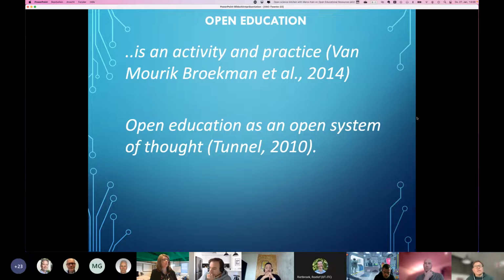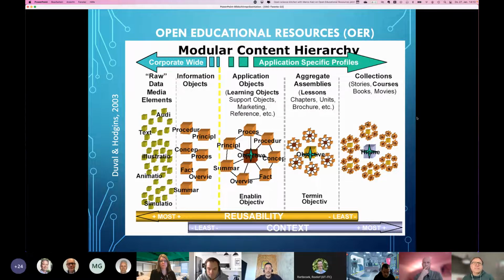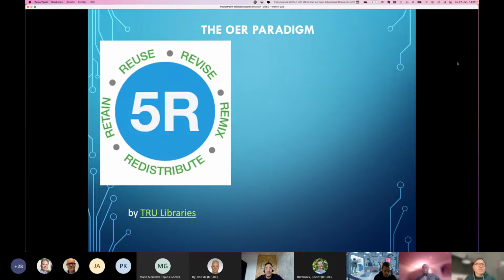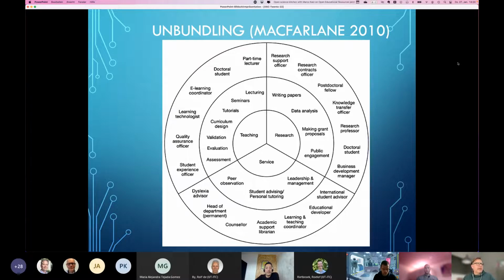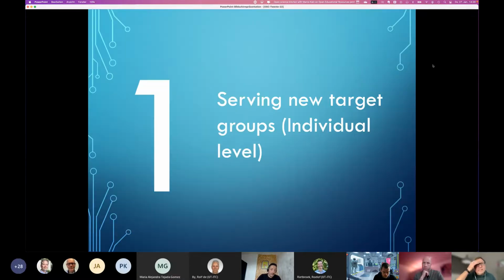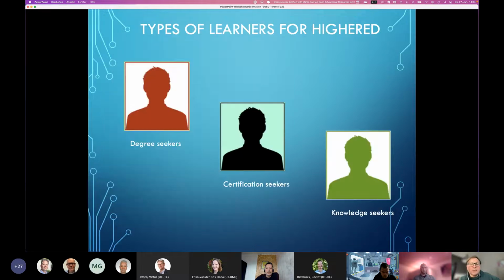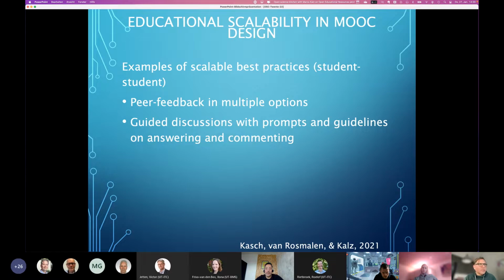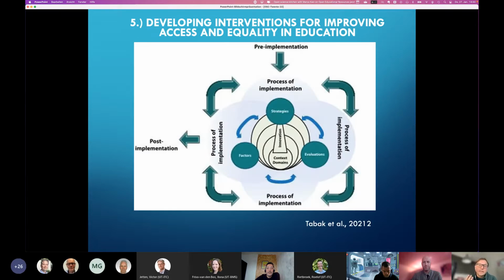Open science kitchen: Marco Kalz on Open Educational Resources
Abstract: The field of open education has its roots in distance education and has developed over the years specific types of activities namely the publication of Open Educational Resources (OER) and the development of massive open online courses (MOOCs). While more and more higher education institutions are opening up their educational offer for learners outside of the institution, organisational implications of these activities are not well researched. In this talk I will provide an overview about the challenges and opportunities of open education and I will build a connection to related fields like open access and open science.